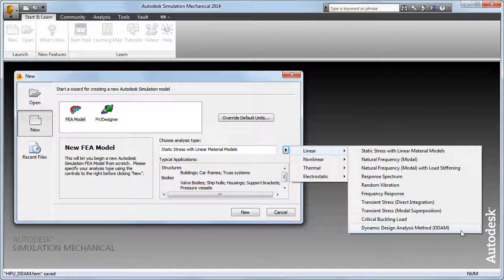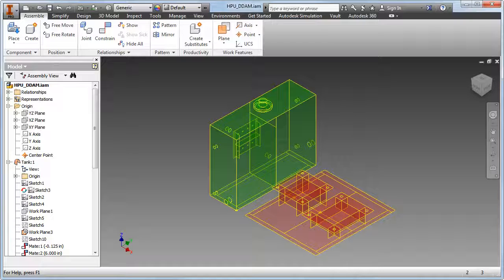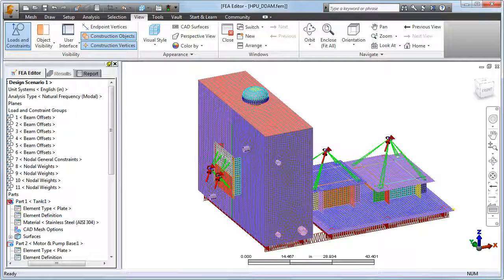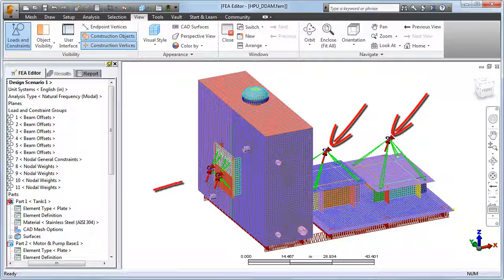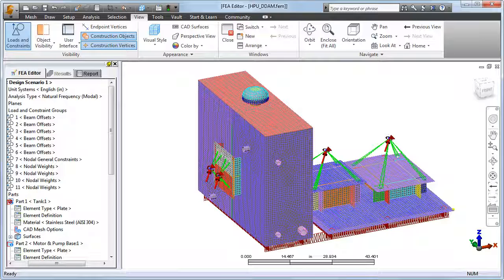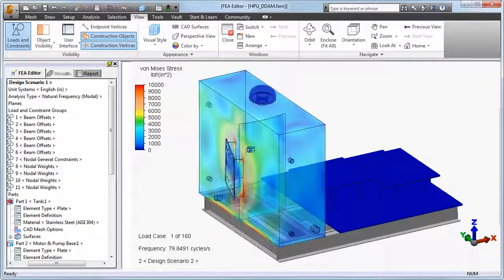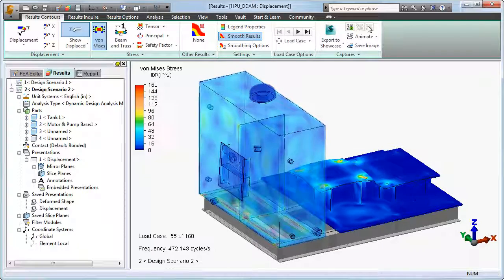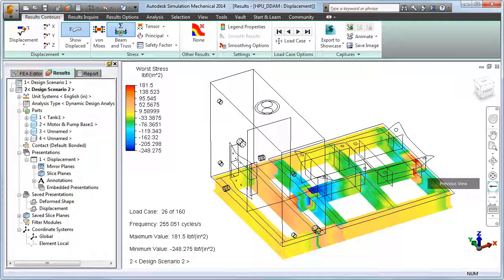Dynamic Design Analysis Method - DDAM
Seeing how ships react to bombs sounds like a lot of fun, but it turns out this can be handled in Autodesk Simulation Mechanical without any explosions.